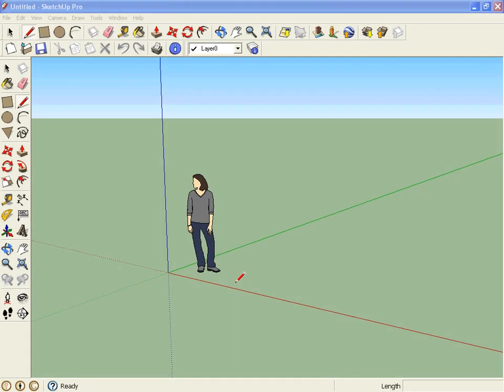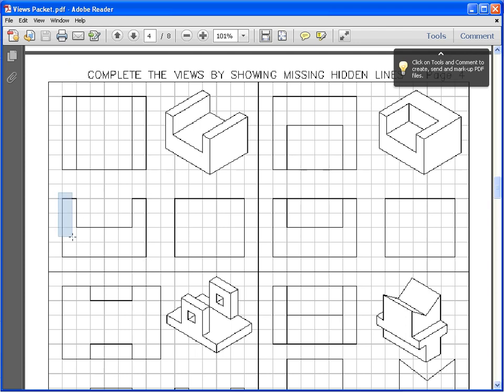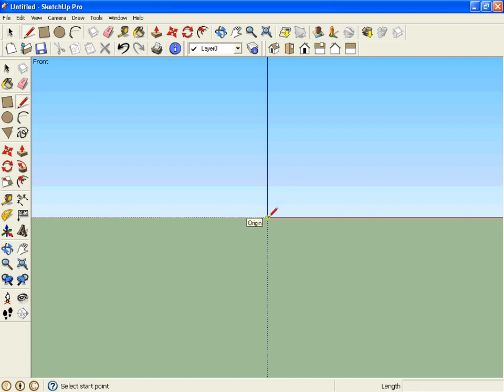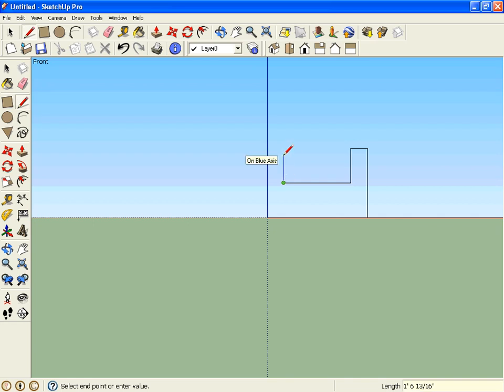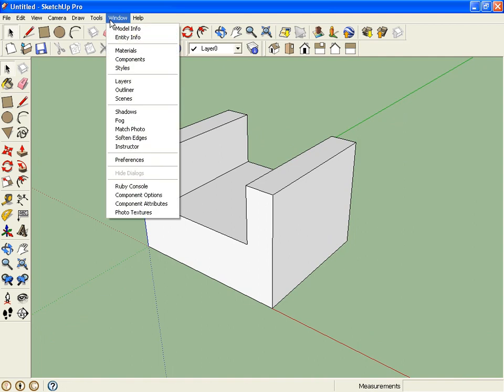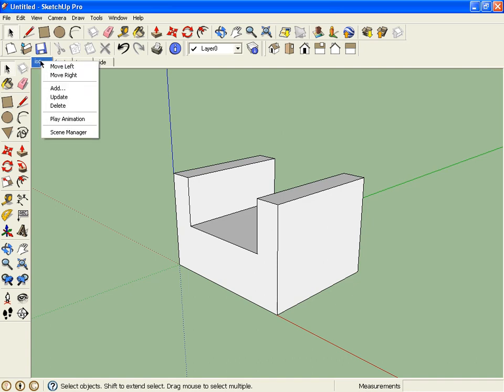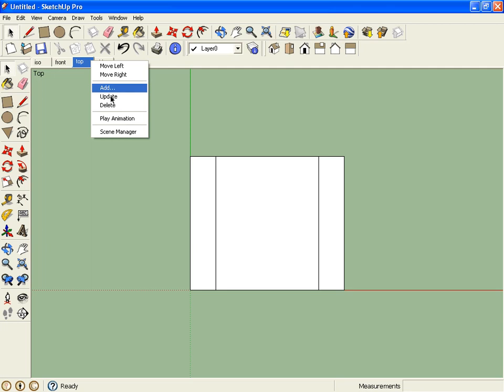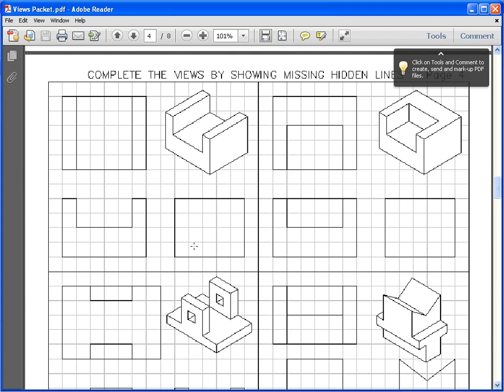views packet hidden line blocks